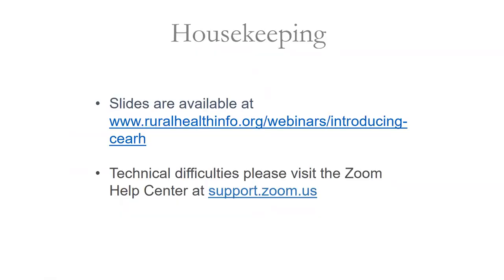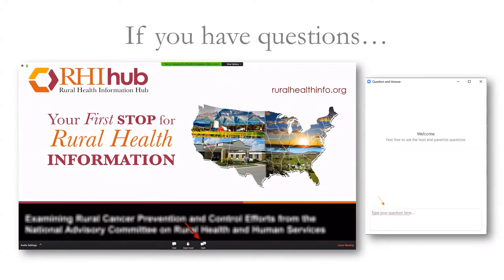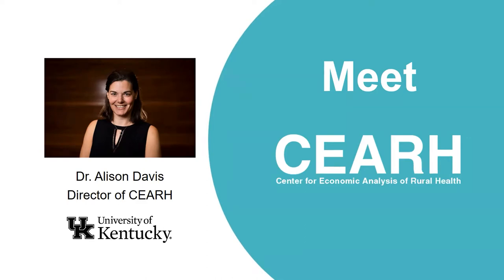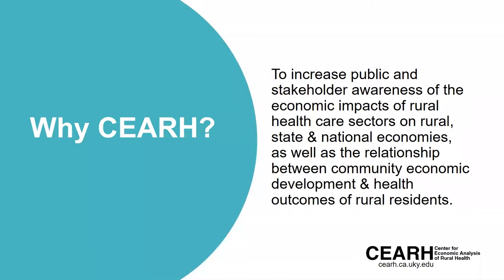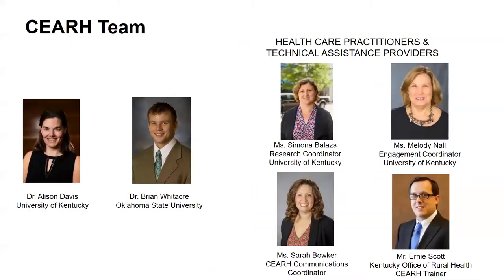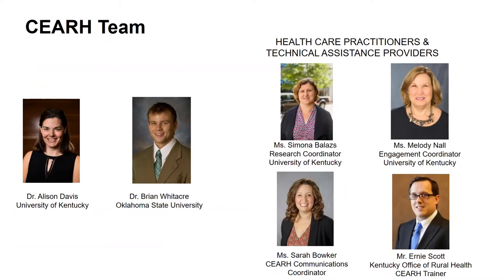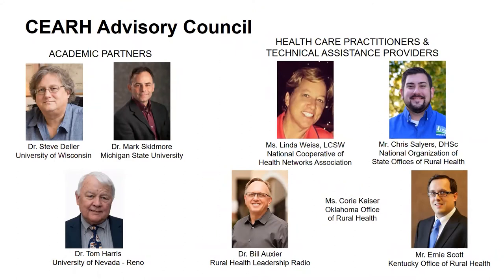Meet CEARH - The Center for Economic Analysis of Rural Health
Recording of a webinar presented Thursday, June 10th, 2021 introducing the Center for Economic Analysis of Rural Health (CEARH).

The Center for Economic Analysis of Rural Health (CEARH) aims to increase public and stakeholder awareness of the economic impacts of rural healthcare sectors on rural, state, and national economies, as well as the relationship between community economic development and health outcomes of rural residents. CEARH staff provide tools to help providers talk about the economic importance of the local hospital or other medical services to their local community.

This webinar provides an overview of CEARH and their efforts and includes information on their upcoming series of webinars intended to help familiarize leaders with economic development topics and equip and inspire attendees to participate in local development efforts.

Featured Speaker:
- Dr. Alison Davis, Professor at the University of Kentucky, Director of the Center for Economic Analysis of Rural Health (CEARH)